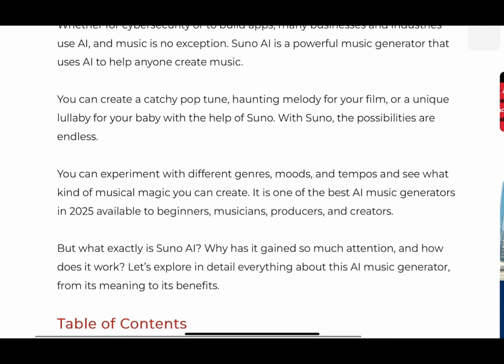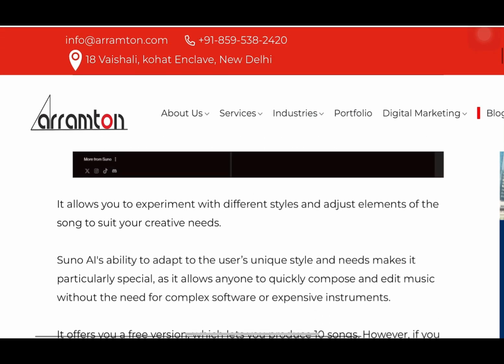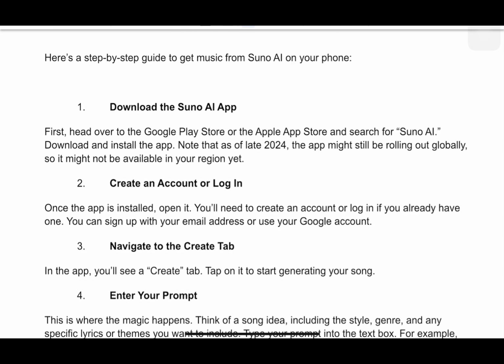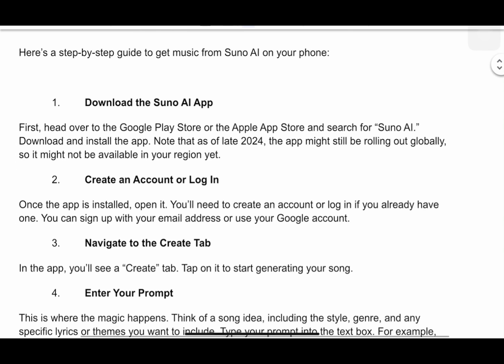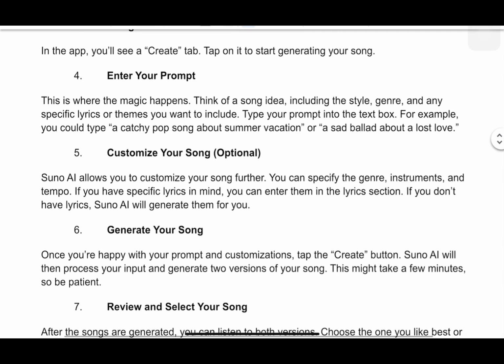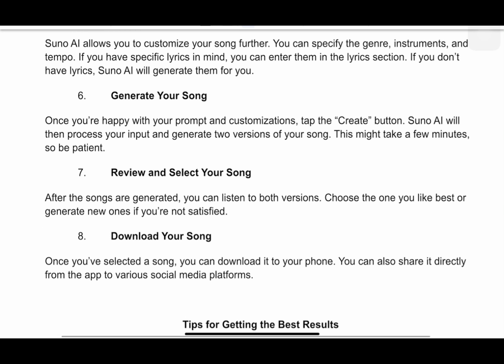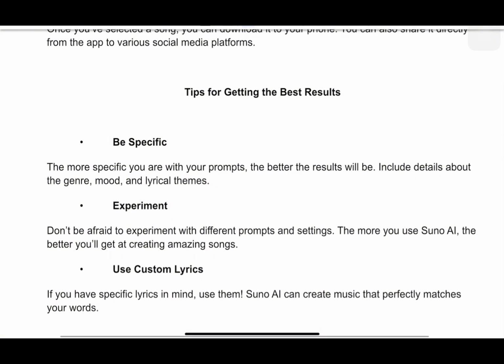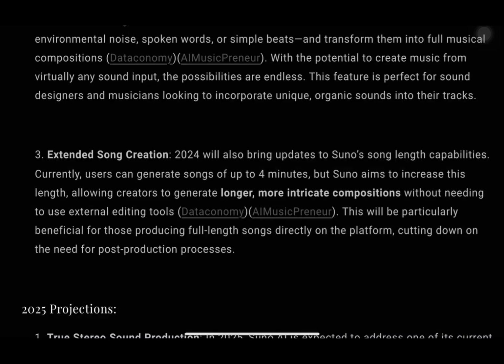How To Get Song From Suno AI via Phone - 2025 Tutorial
How To Get Song From Suno AI via Phone
Want to know how to get a song from Suno AI via phone? In this video, I will show you how to download songs from the Suno AI app directly to your device. If you’re wondering how to download Suno AI songs as MP3, I’ll guide you through the process to easily convert and save your favorite songs. You’ll also learn how to download Suno AI song download MP3 to enjoy offline.